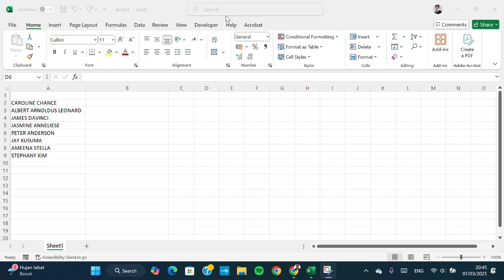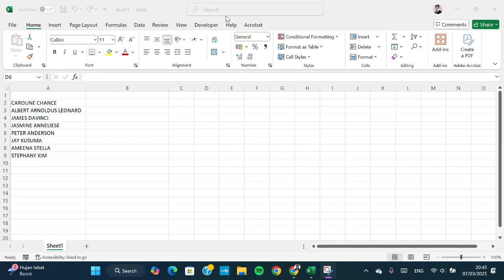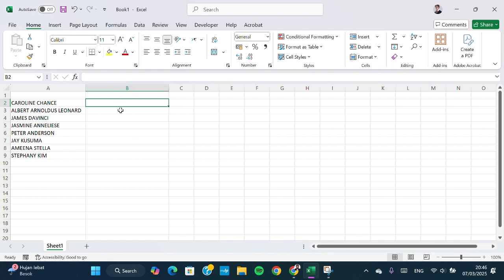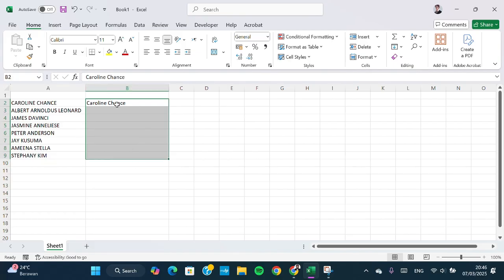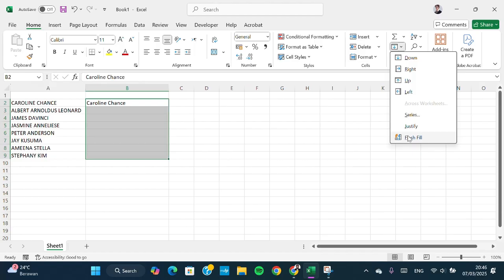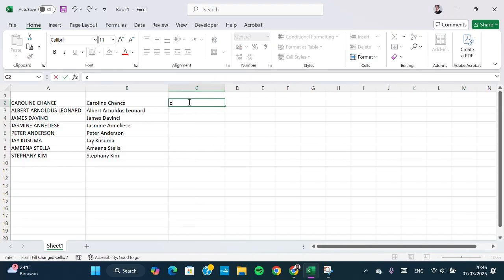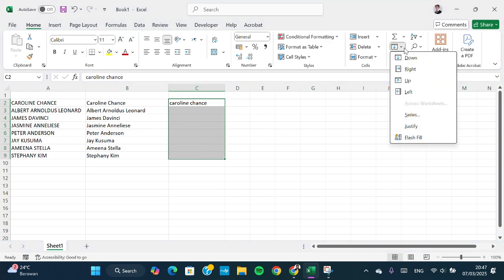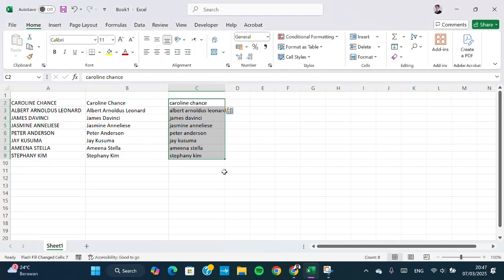How to Quickly Convert Capital Letters to Lower Case on Microsoft Excel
Need to convert capital letters to lowercase in Microsoft Excel? In this quick tutorial, I'll show you the easiest way to change text case using Excel functions. Whether you're working with large datasets or just need to fix formatting, this method will save you time!